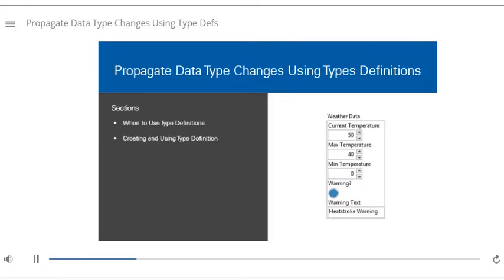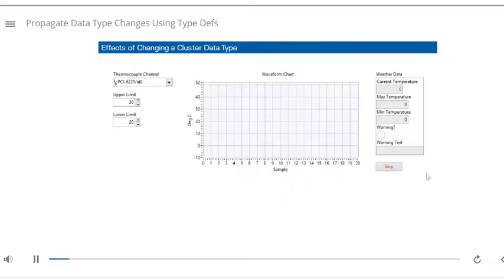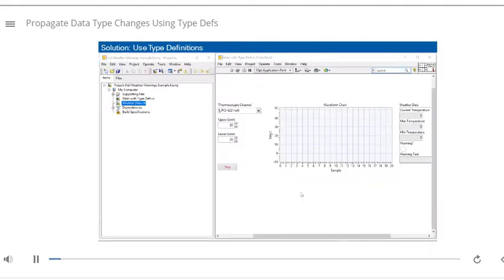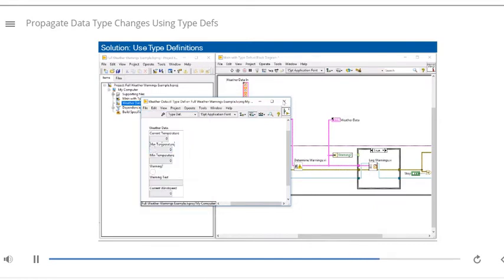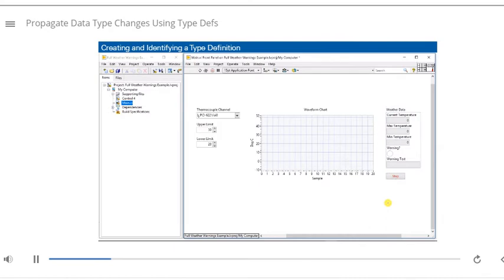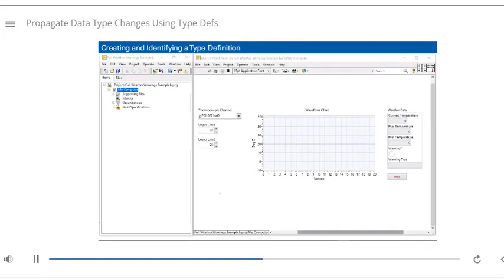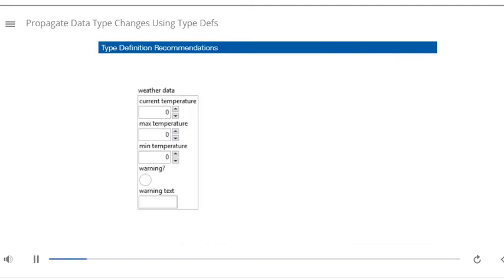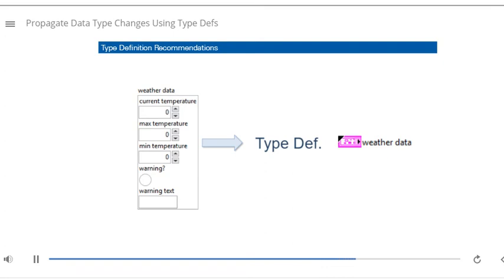LV Core 1: CONTROLLING DATA TYPE CHANGES